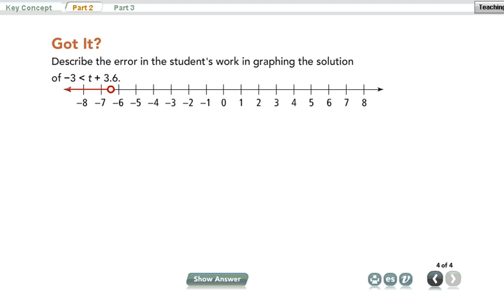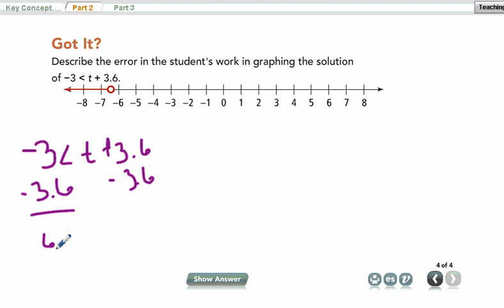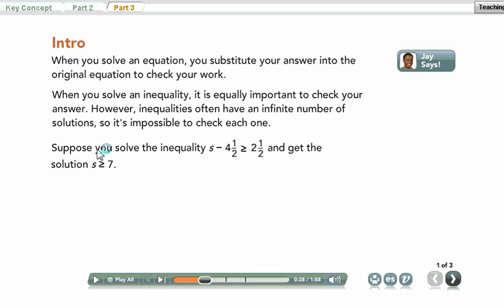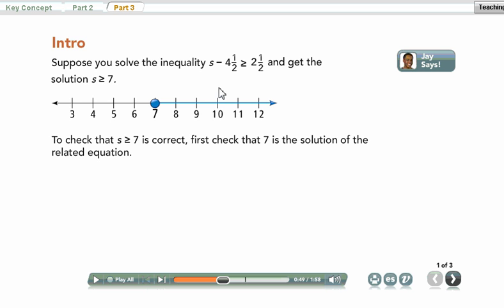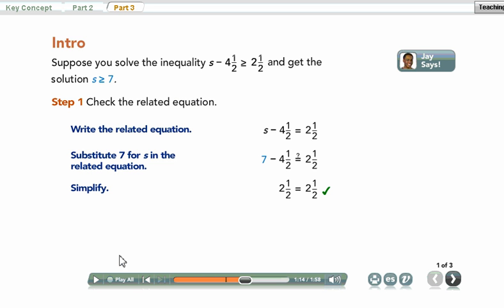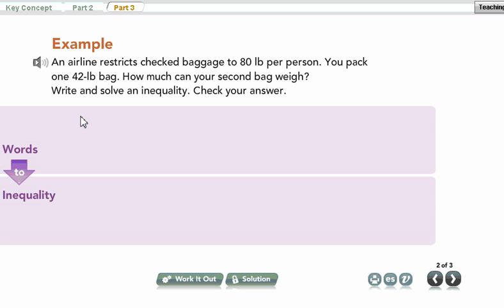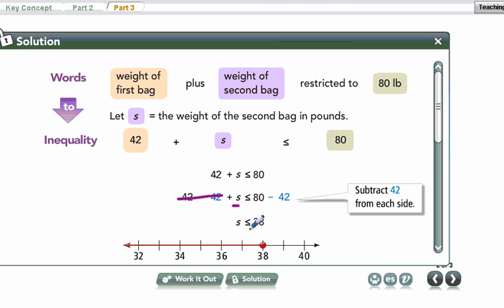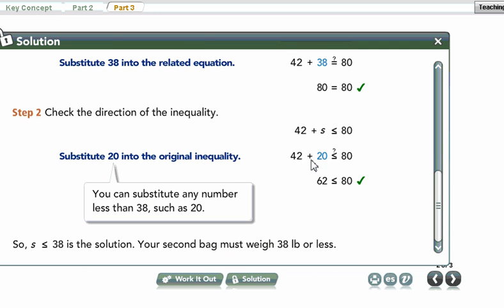9 1 Inequalities add subtract part 3